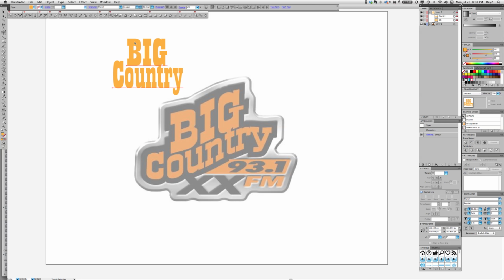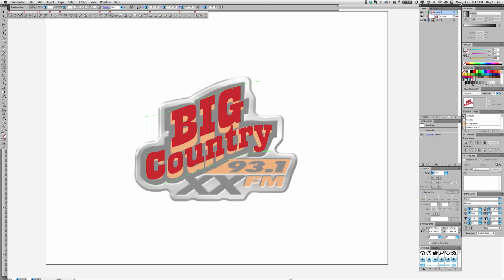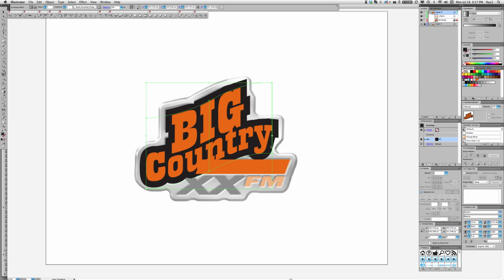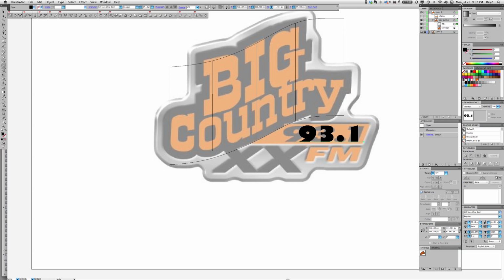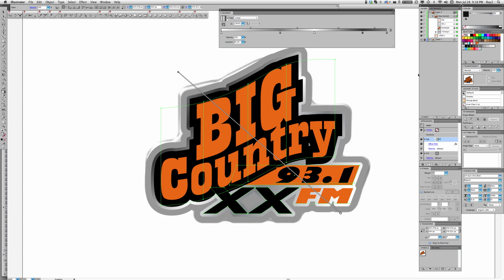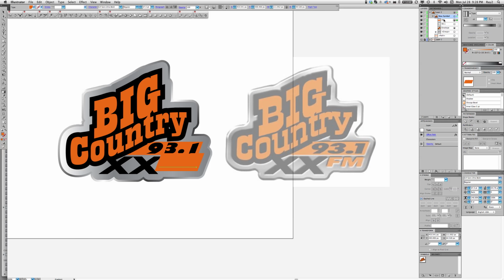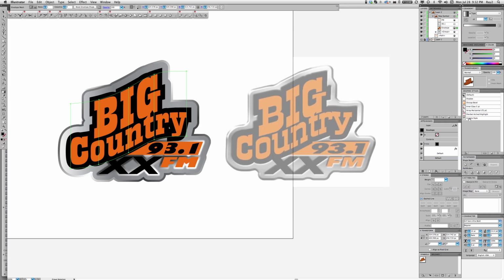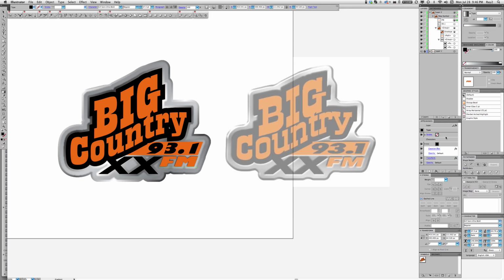Adobe Illustrator Distortion Envelope Tutorial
How to convert a jpeg into a vector logo using Adobe Illustrator CS5